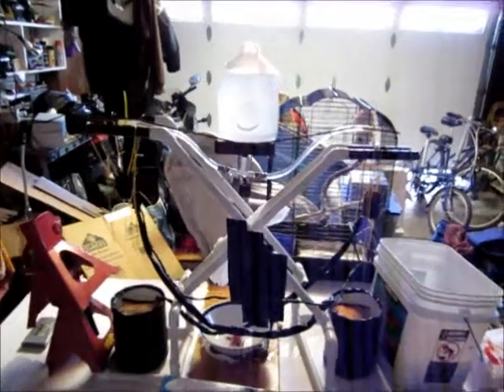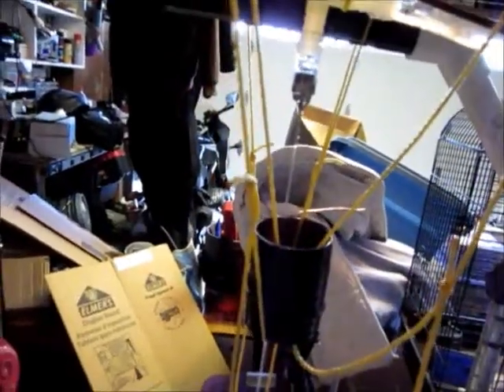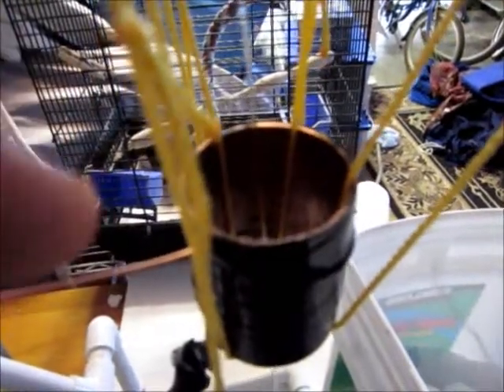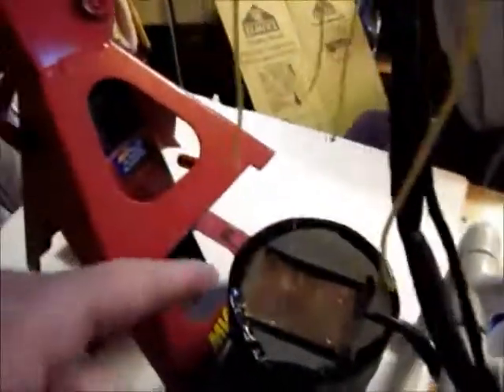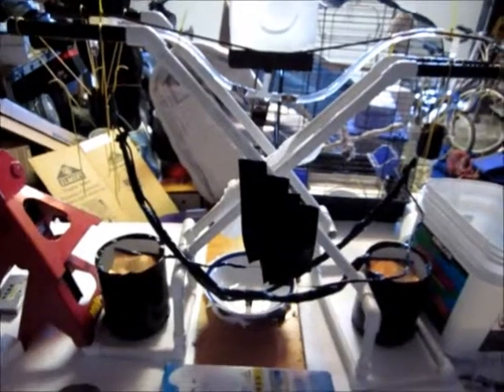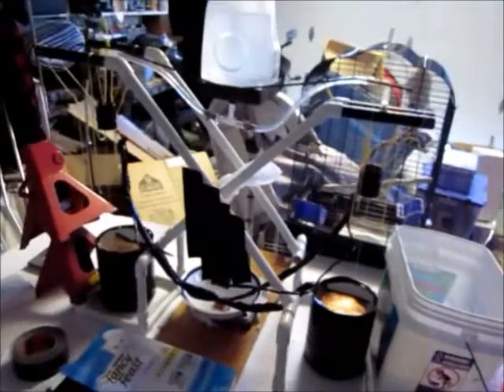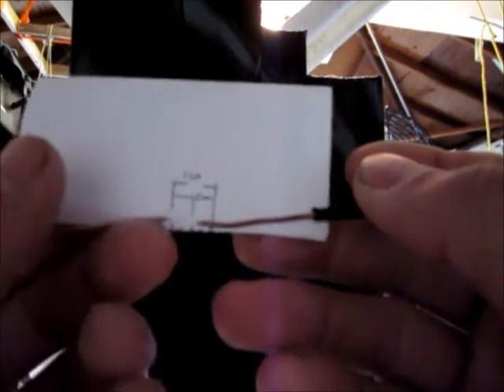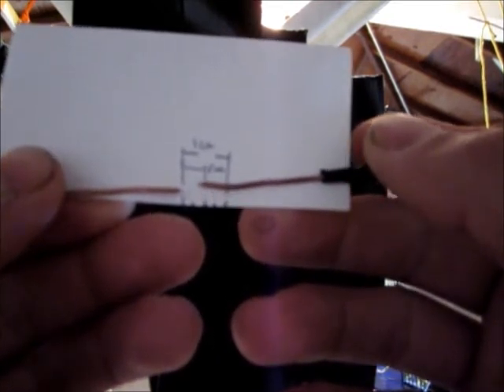Kelvins Water Powered Generator 1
This is a simple way to show the potential energy in water. I am discharging an unknown amount of voltage with a 2.5-5 mm average gap per 6 sec.  Water is a dipole molecule, which acts like a magnet. When the water is falling past the copper, it is cutting the magnetic flux lines and inducing a current, which builds up as a static charge. The water will curve away from the plate when the charge is built up and return to a normal stream. . Thanks to all the people who posted info online and helped me with the construct of this machine. Music by Smith and Weston

- Check out my Fav. videos on my channel @ ecopowerfuture if interested in:
*Alternative fuels *Quantum mechanics *Unified Field Theory *Health *Chemistry *Biology *Geology *Astrology *Present and ancient history *Schematics *Extraterrestrial research
*Metaphysics *Consciousness